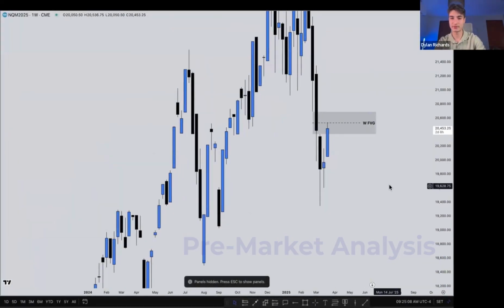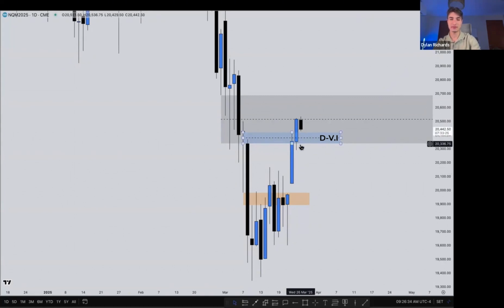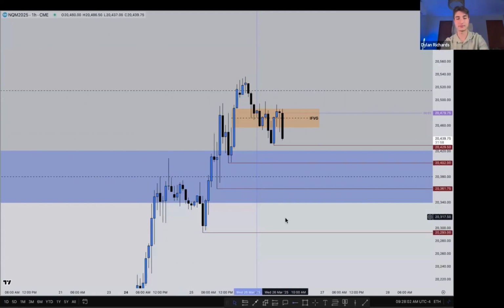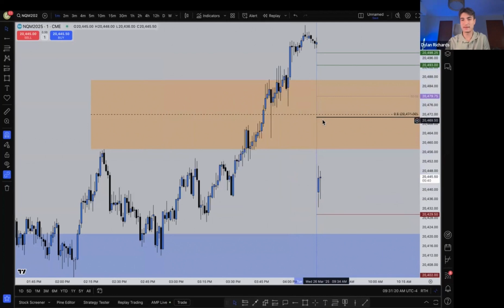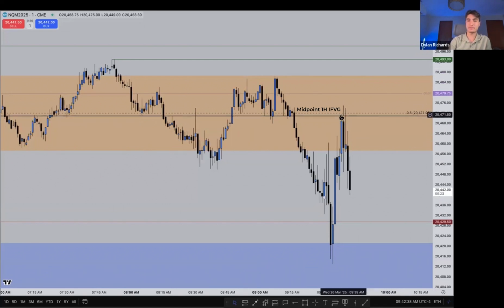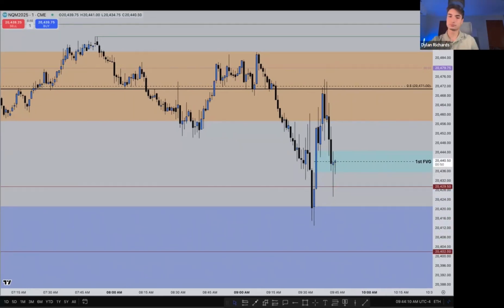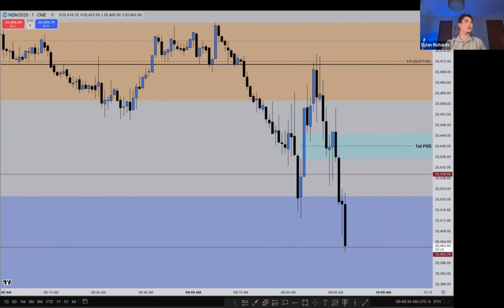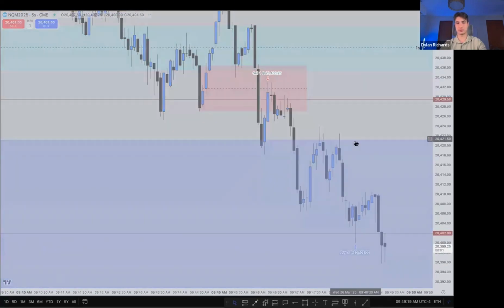The 2 Levels That Print Me Money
Adora Trading, LLC and its members does not hold itself out as financial advisors, gurus, whisperers or consultants. You’re viewing and use of any information discussed within this video is at your own risk, and should not been seen as an enticement, inducement, or offer in any form.

predictions, forecasts, commentaries, suggestions, or stock picks, expressed or implied herein, are for informational, entertainment or educational purposes only and should not be construed as personal investment advice. While the information provided is believed to be accurate, it may include errors or inaccuracies.

All content posted by Adora Trading, LLC reflects the views and opinions of Adora Trading, LLC and/or its members and no other individual or entity. Adora Trading, LLC does not provide personal, nor institutional trading advice nor are its owners members of any financial regulatory body.

GOVERNMENT WARNING